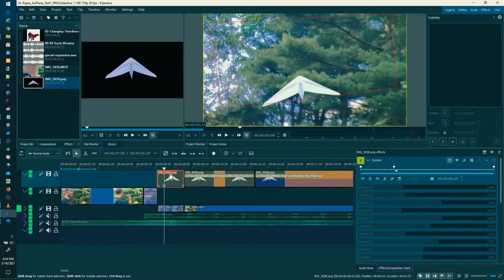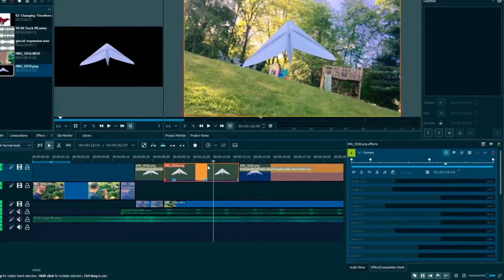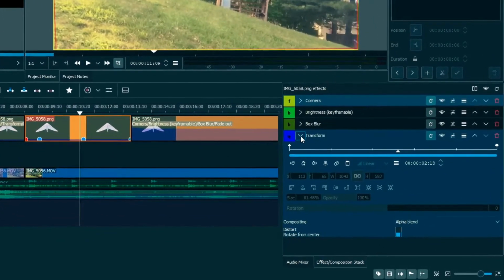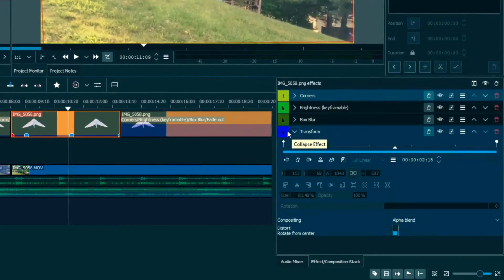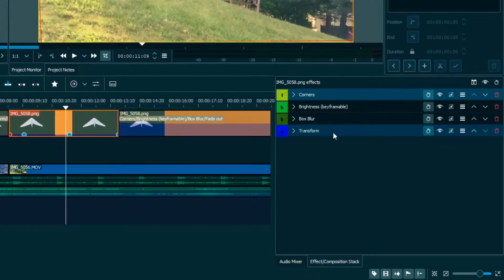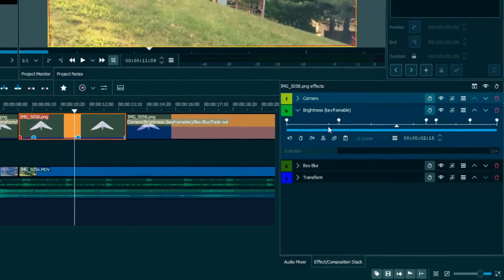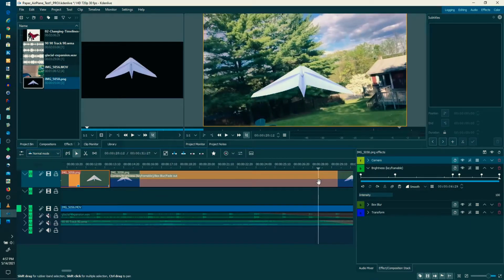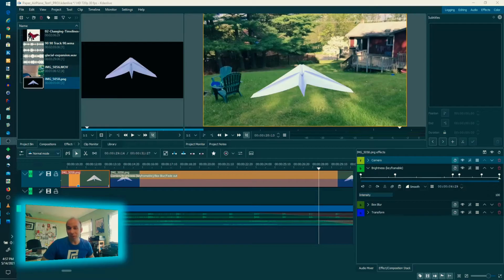Animating Flying Paper Airplane in KDEnlive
How about a simple composite test to animate a flying paper airplane - see how!